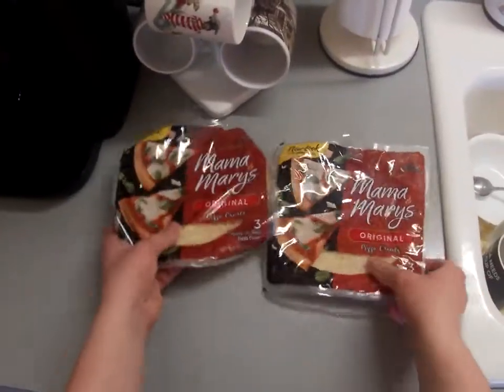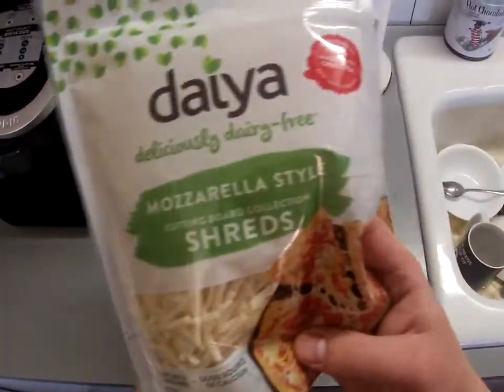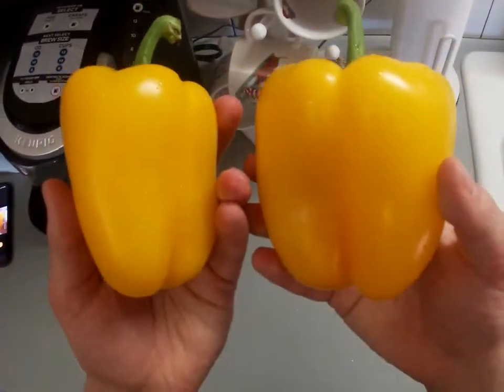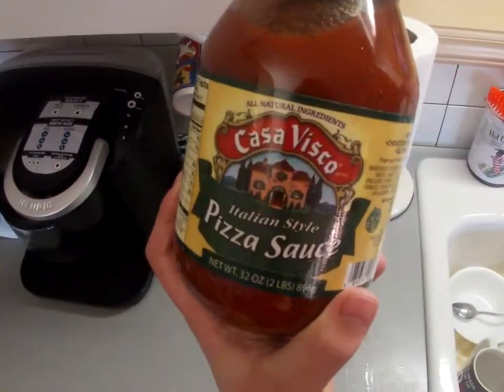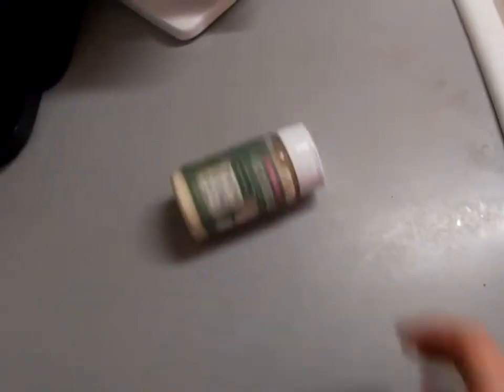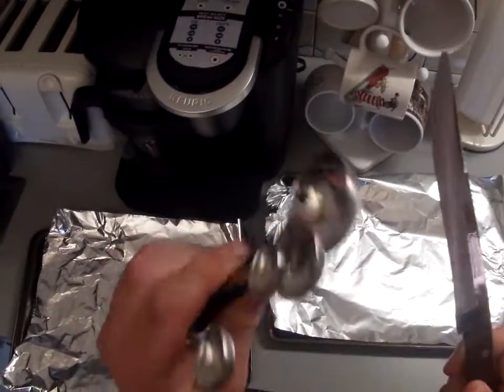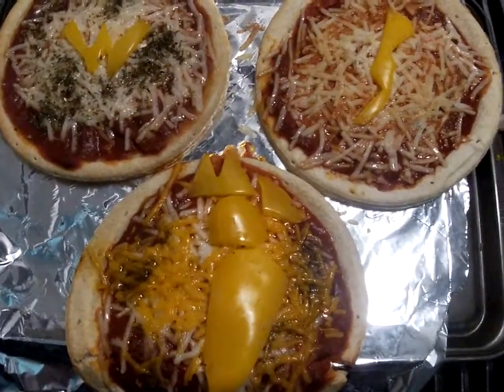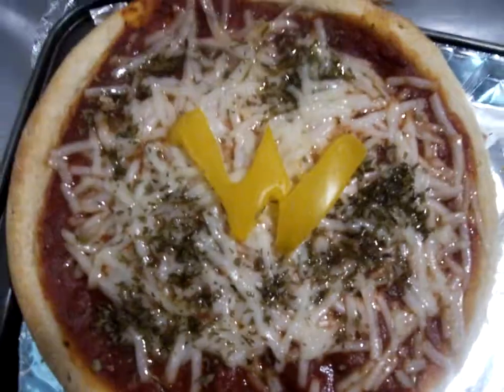Vegan Justice League Personal Pizzas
How to make vegan Justice League personal pizzas.

Recipe PDF: file:///C:/Users/Tyler/Documents/Vegan%20Justice%20League%20Personal%20Pizzas.pdf

Thumbnail Credit:
Image was edited for thumbnail.